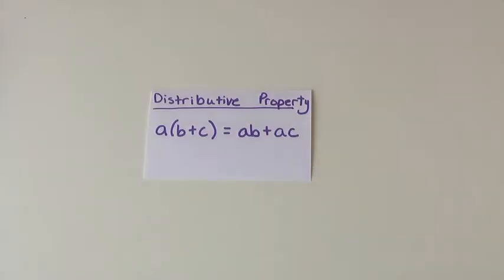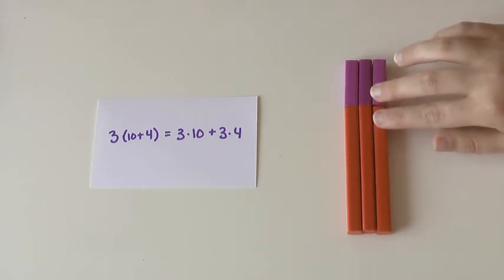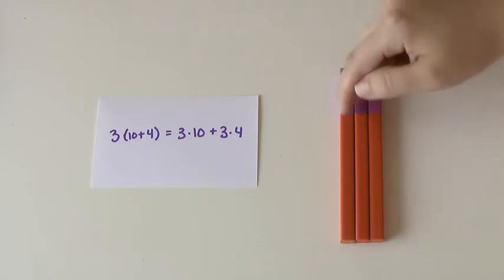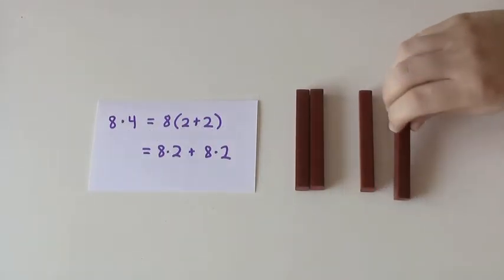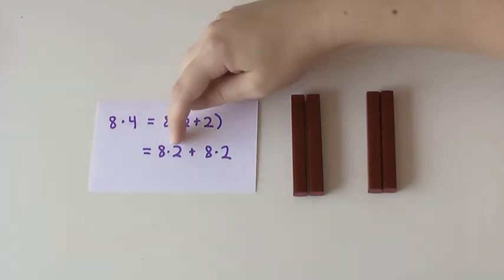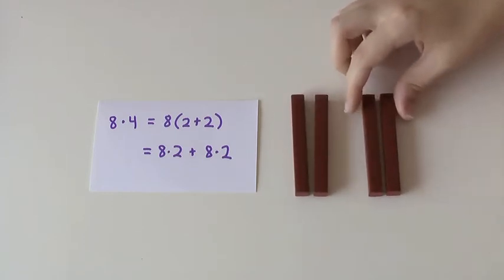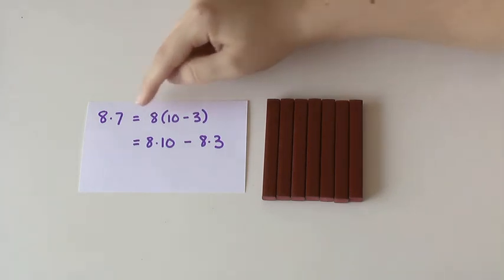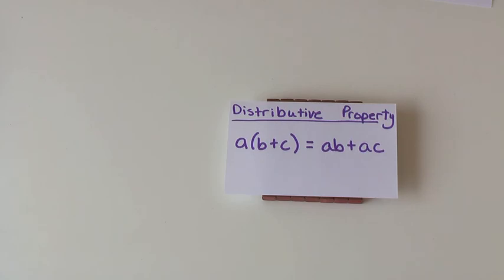What on Earth is the Distributive Property? – Free Math Tutoring Video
“The Distributive Property” is usually a term that gets filed under “Useless Information” in most people’s brains because they are simply told to memorize it and not shown what it means. This free math tutoring video shows you what it’s all about and why even little kids can understand it.

I use Cuisenaire Rods to explain the concept. You could also use other manipulatives or even graph paper. It is very important that students actually understand what they are doing in mathematics. If they are continuously expected to memorize formulas for things they don’t understand, the bridge will crumble at some point for many of them. There needs to be connection to reality. Using these math blocks establishes that reality.